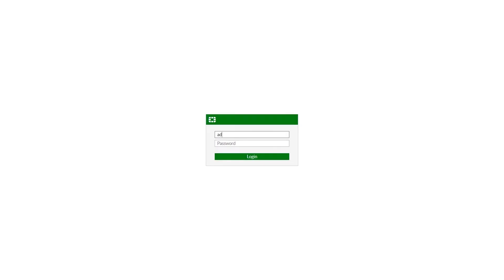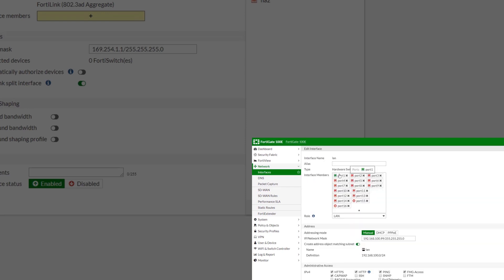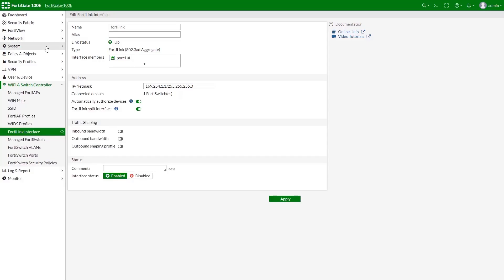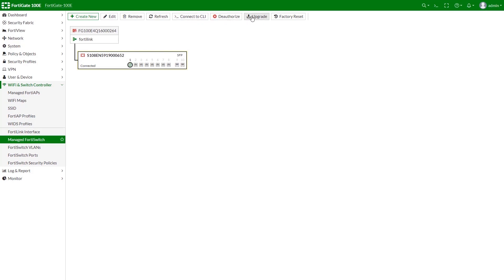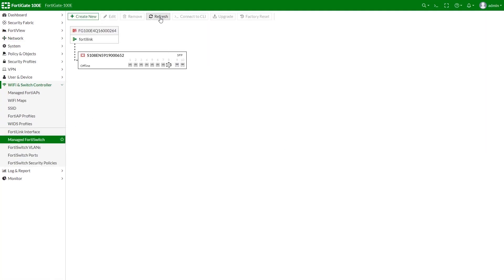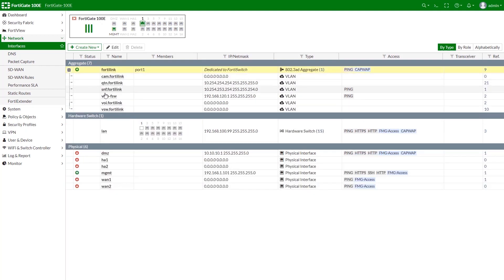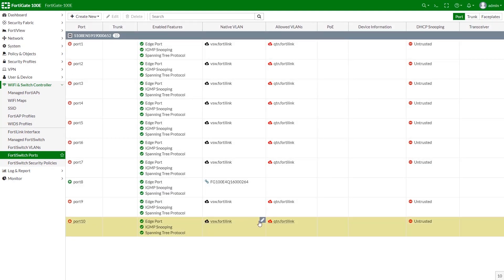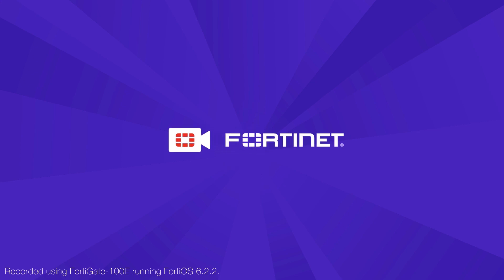Manage FortiSwitch with FortiGate, FortiOS 6.2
In this video, we will show you how to manage a FortiSwitch from a FortiGate running FortiOS 6.2.